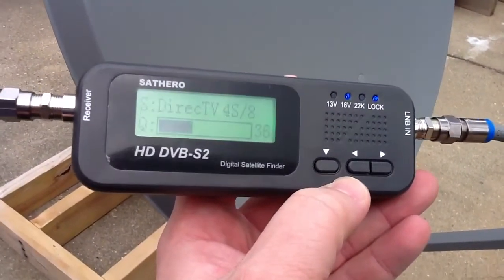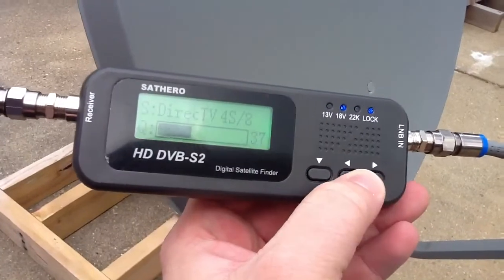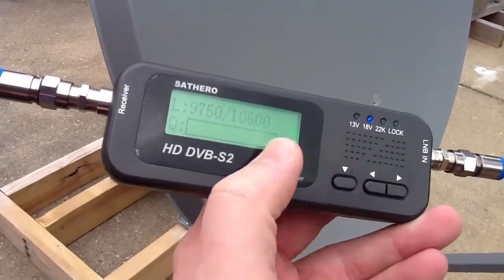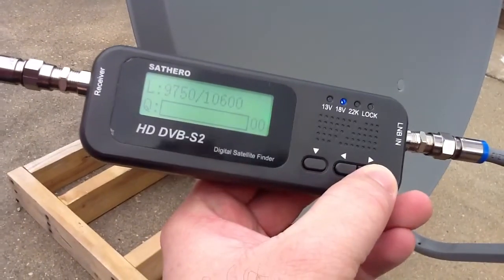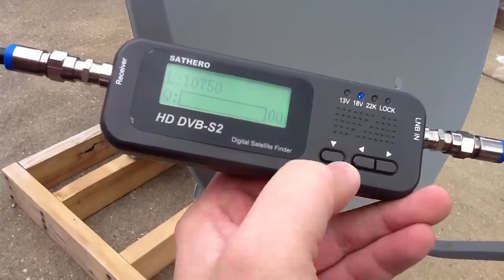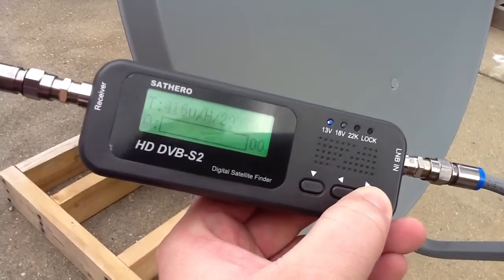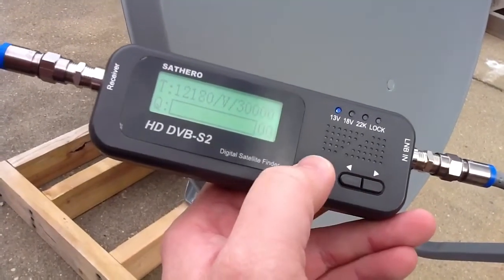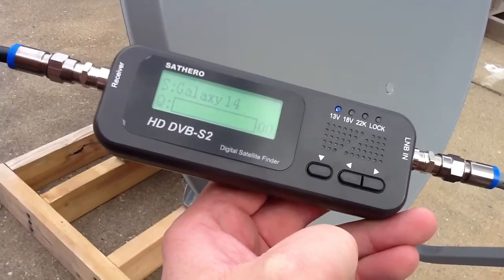Sathero SH100-HD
Gotcband.com

Select lnbf settings sat and transponder.